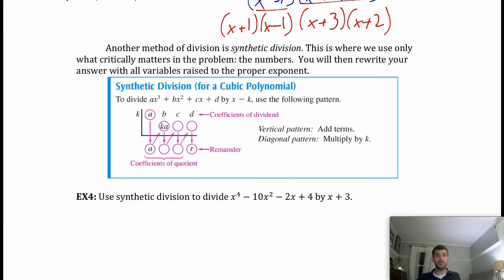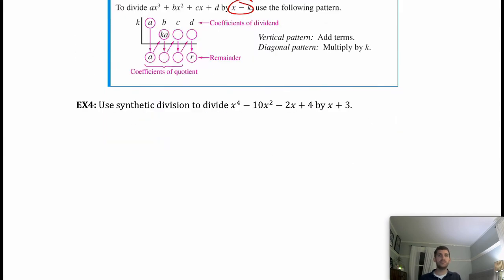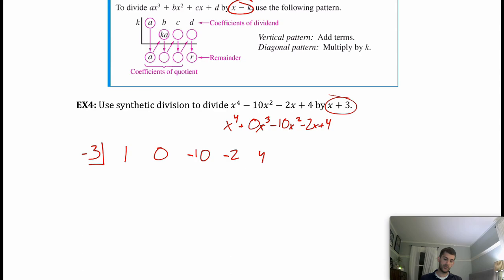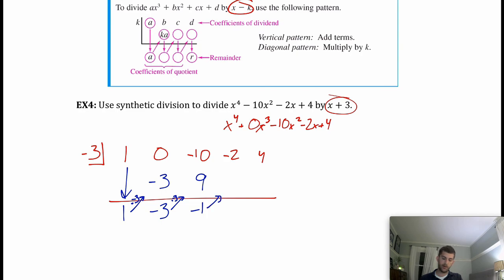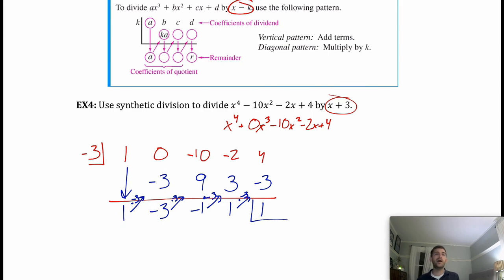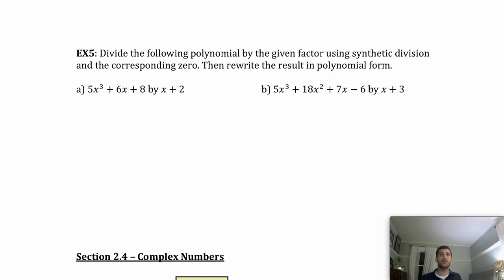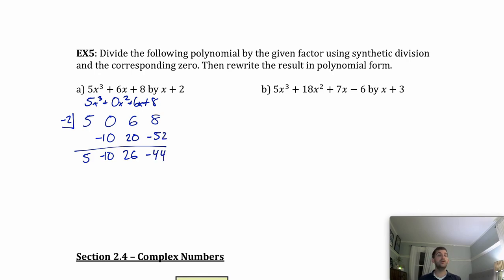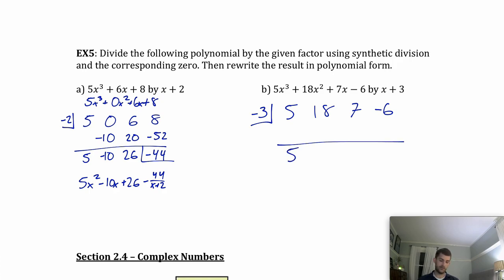TPC 2.3 Notes Part 3